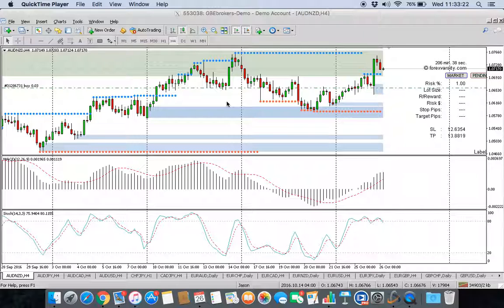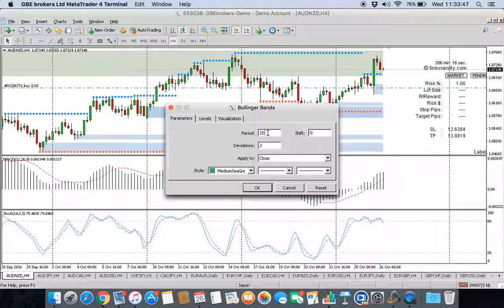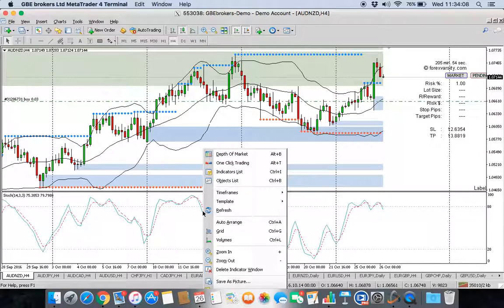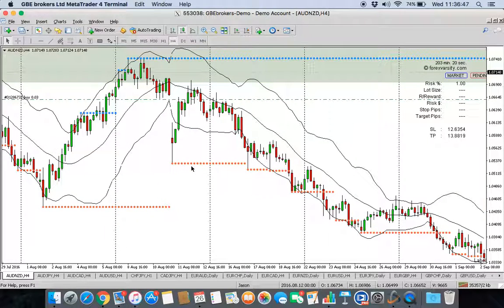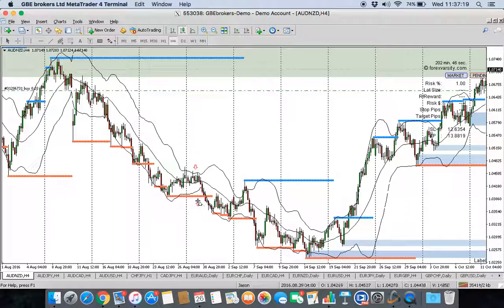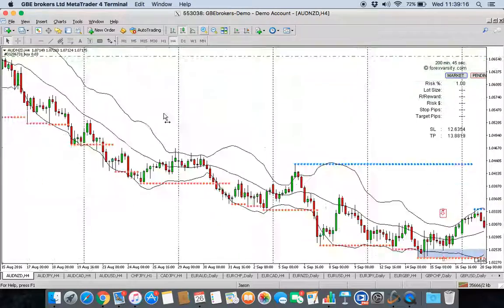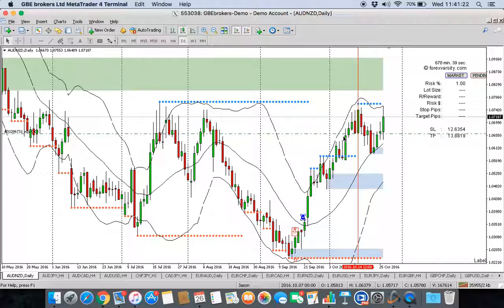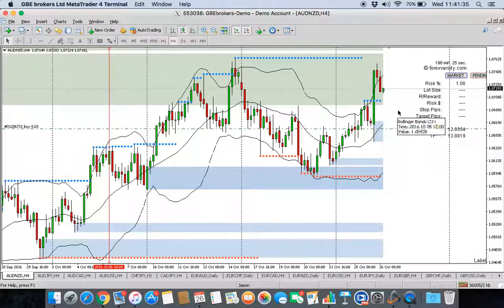Bollinger Band Trading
This is a short and sweet video based on Bollinger Band Trading.
Our Trader shows you the basics on how to use this Indicator... also going into slight detail regarding the way in which the Bollinger Band can be used to assist in price breaking out.
This is one of the many videos sent out every week (Thursday) to our students!